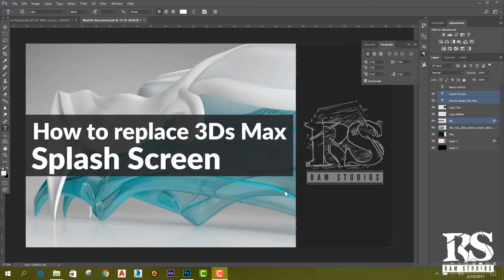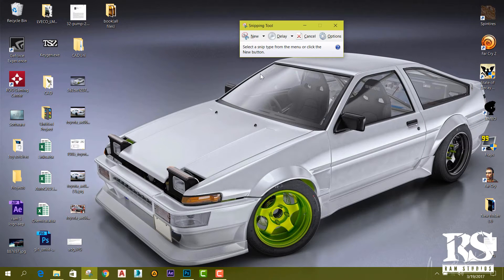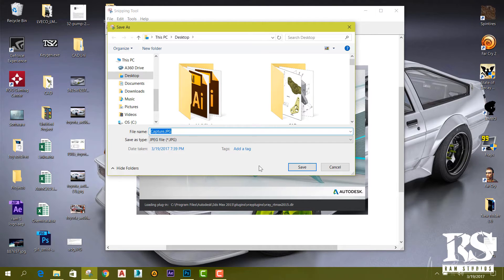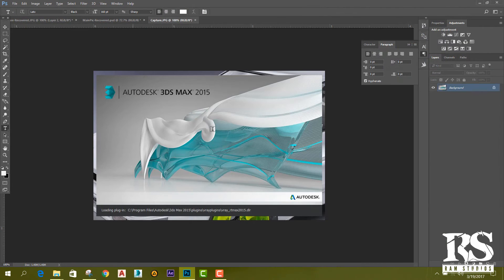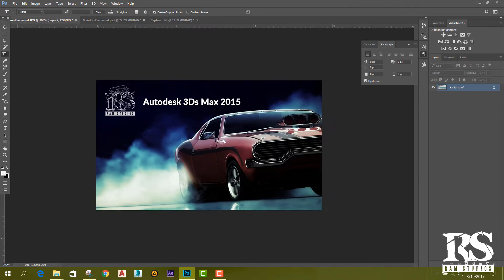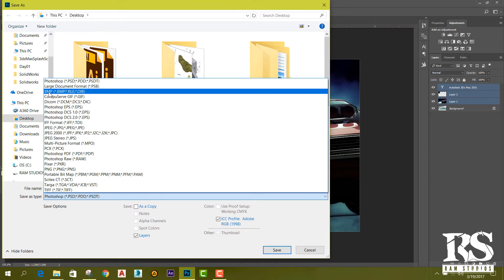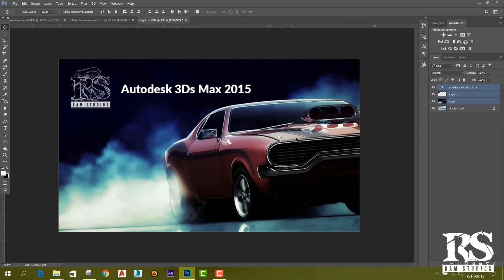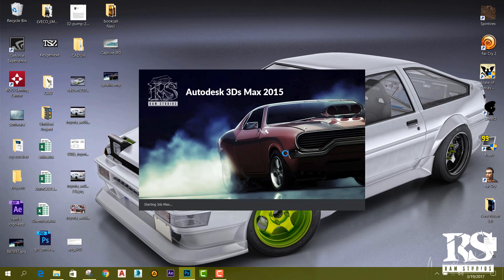How to change 3Ds Max/ Maya splash screen (English)